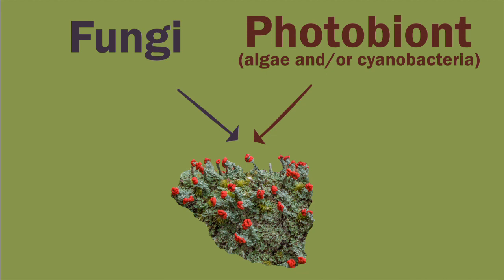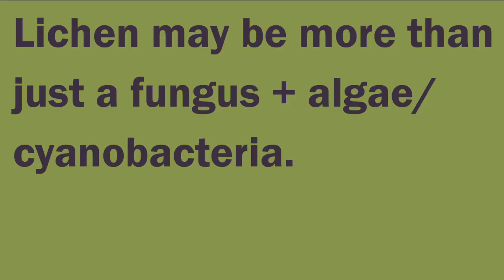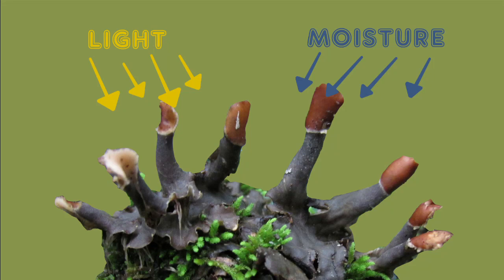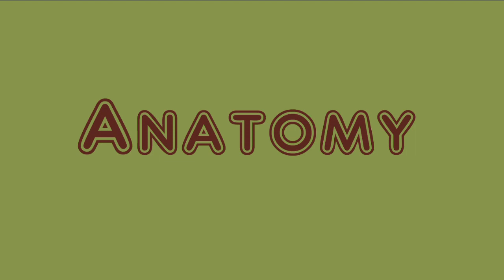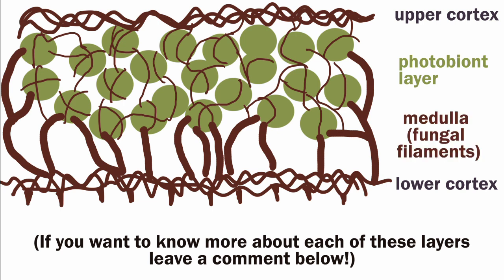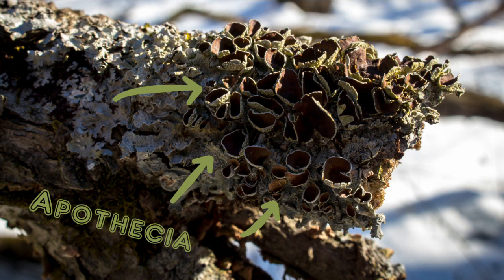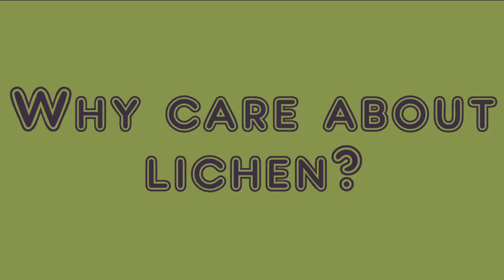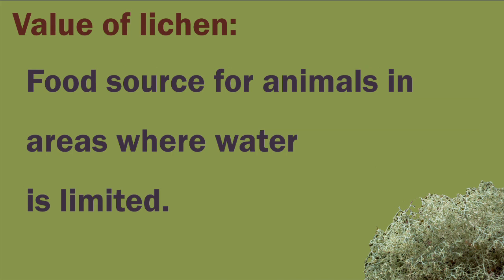Introduction to Lichen: Growth Forms, Reproduction, and Value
Hey! Thanks for waiting a while for me to get a new video out - turns out it's hard to work on these videos while I'm in class. But lichens are one of my favorite "organisms," and it makes me so happy to teach others about them.

All images and photos in this video have been made by me except: